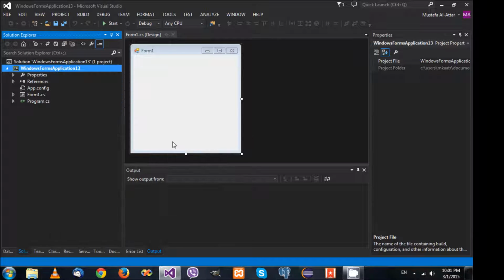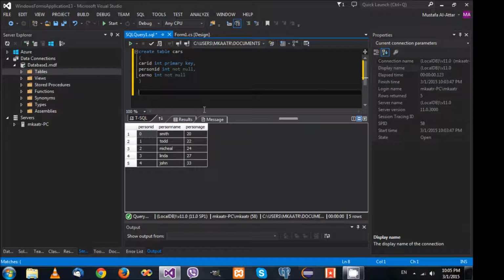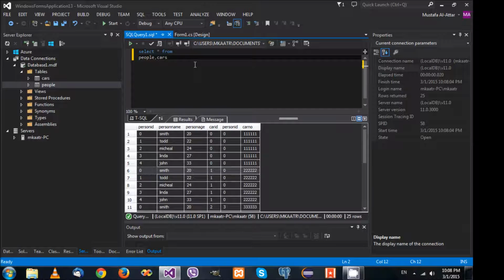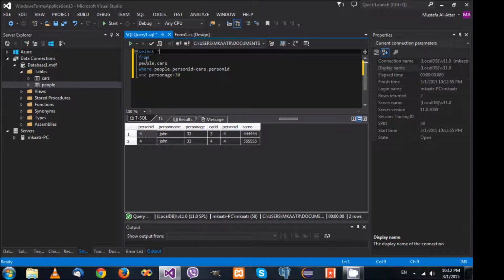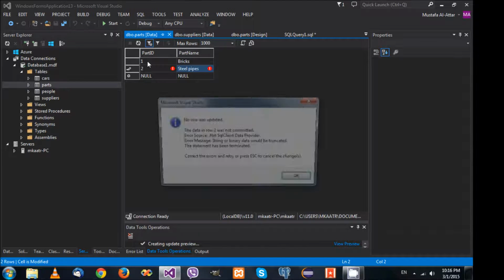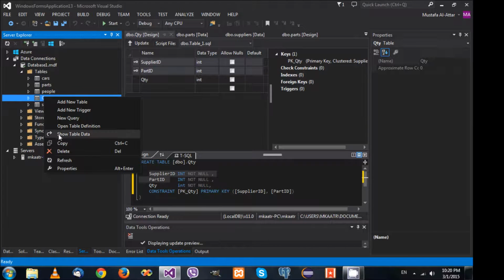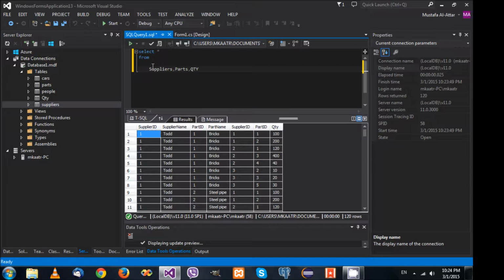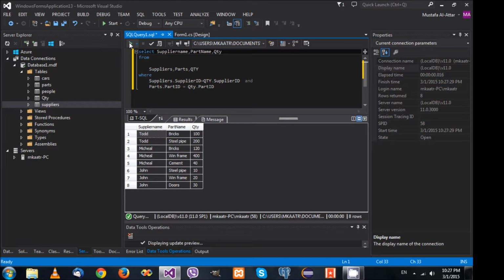Programming in C# 047 - SQL and Joining Multiple Tables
This tutorial shows how to join multiple tables using sql.